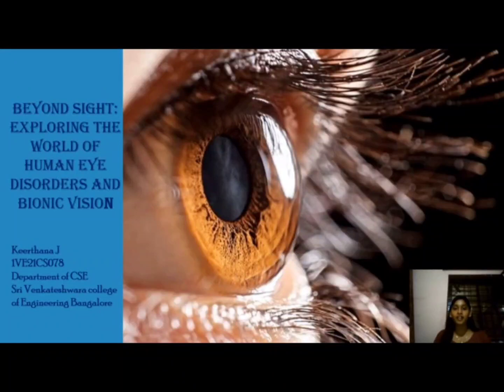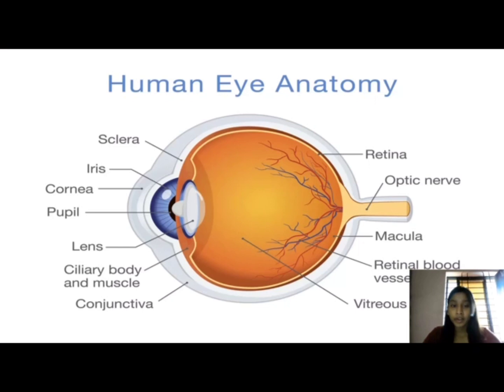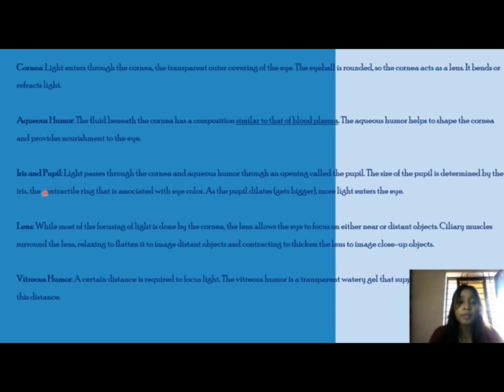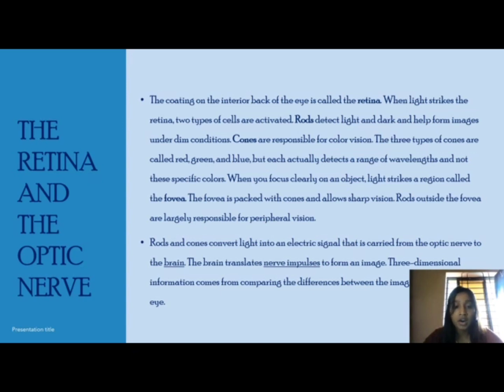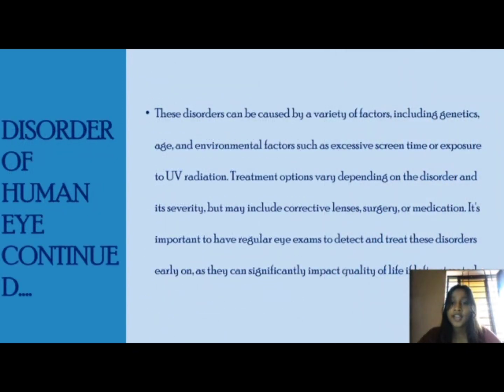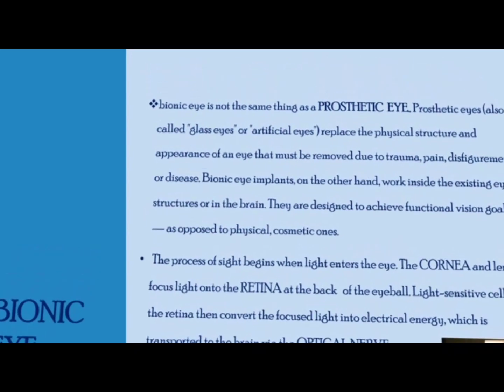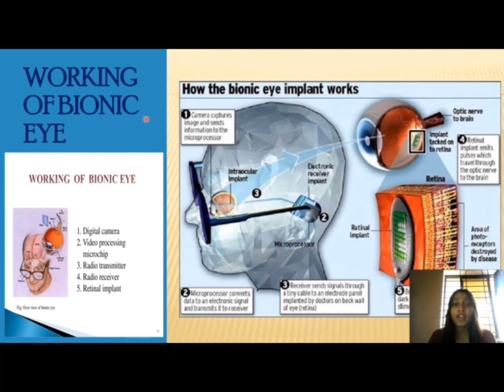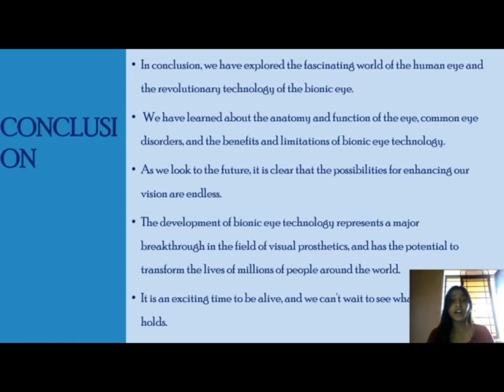Biology For Engineering||Human eye||Anatomy